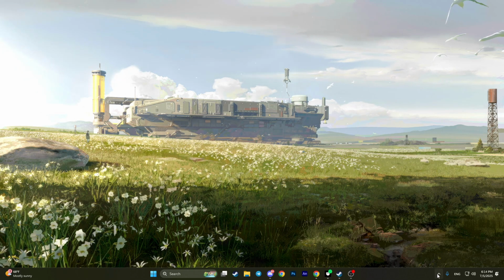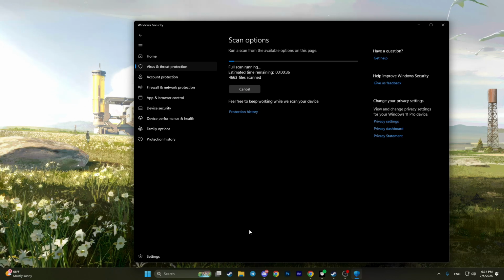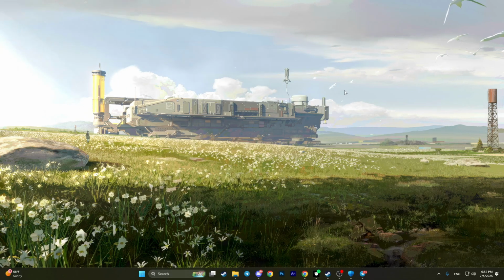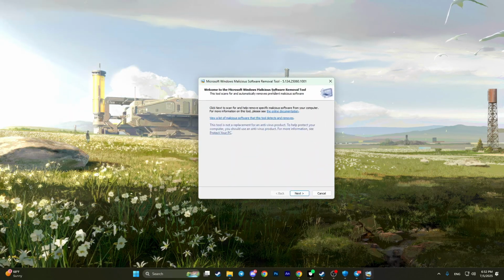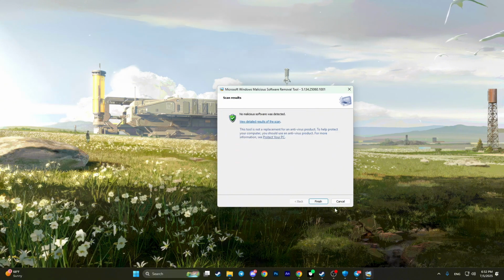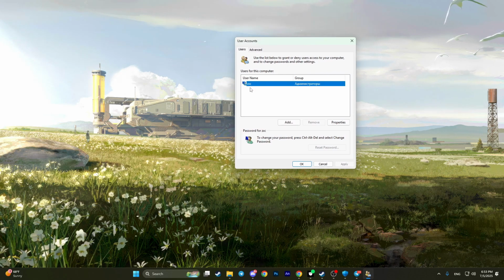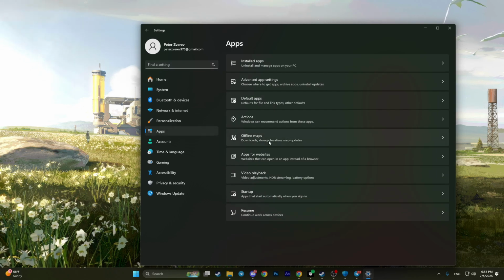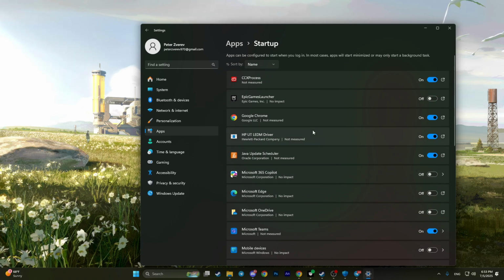How to Know if your PC is Hacked in 2 min (4 Ways)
In this quick 2-minute video, I'll walk you through simple yet effective signs that indicate your PC may have been hacked. Learn how to spot unusual activity, unexpected software installations, and other red flags to protect your data and privacy. Stay informed and secure with these essential tips!